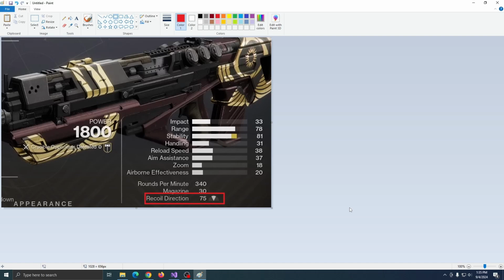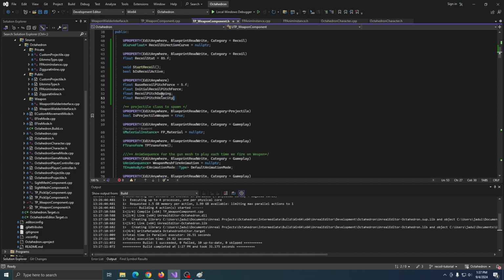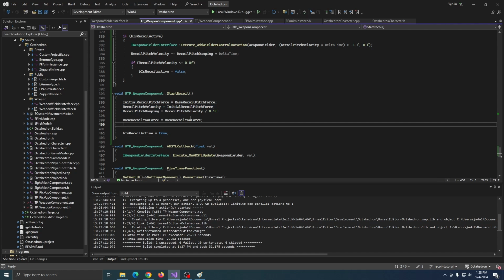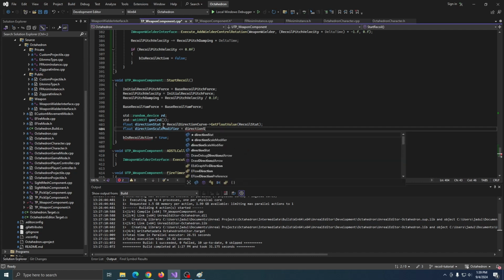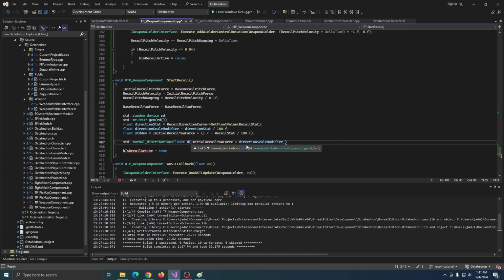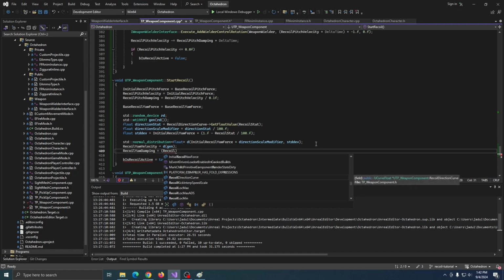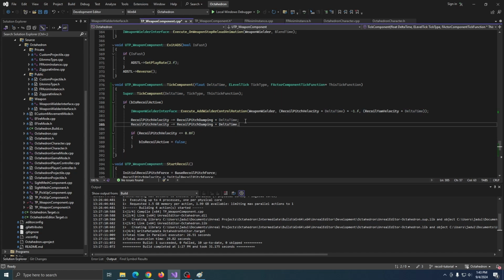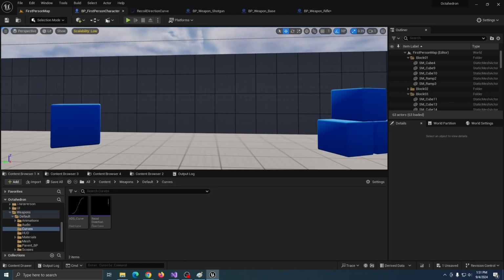Destiny-like Recoil | Part 2: Left-Right Recoil | Unreal Engine 5 (UE5) Tutorial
This is part 2 of the "Destiny-like Recoil" tutorial series where we attempt to replicate Destiny's recoil system into Unreal Engine 5.

Continuing from the last video, we will implement a normally distributed left-right recoil based on the weapon's recoil stats.